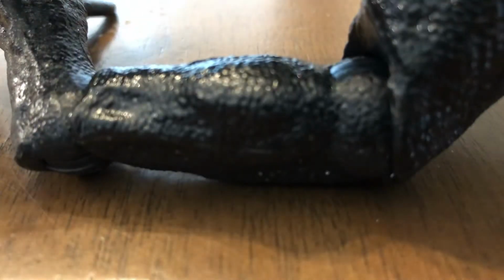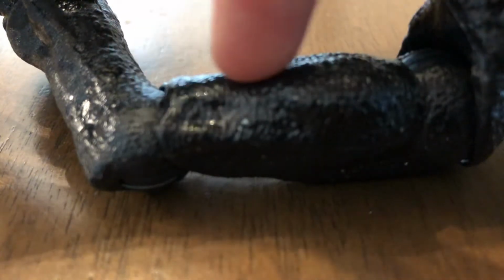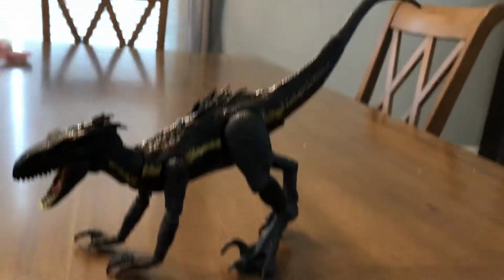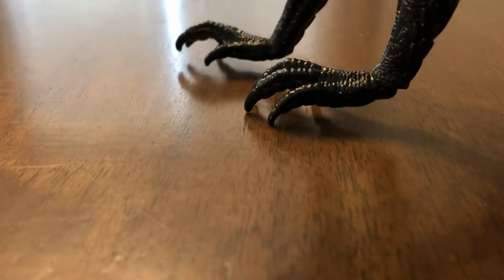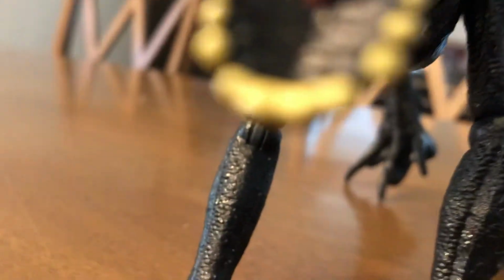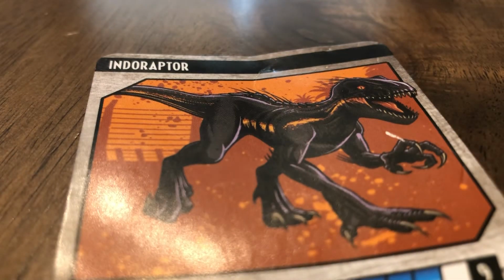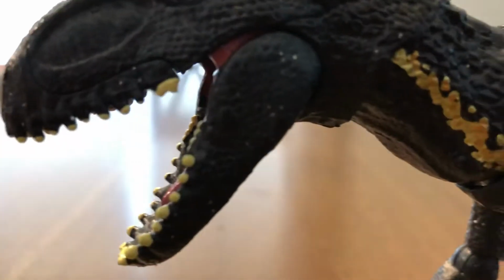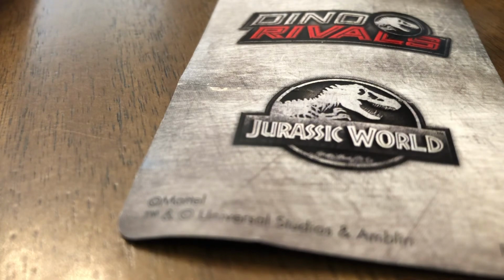Indoraptor Part Two